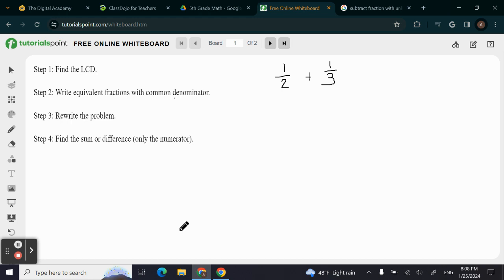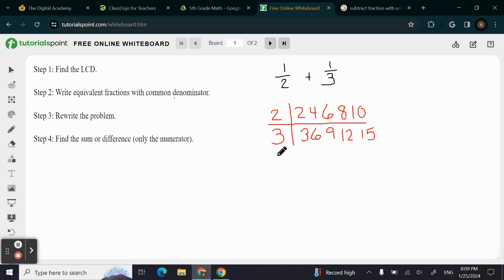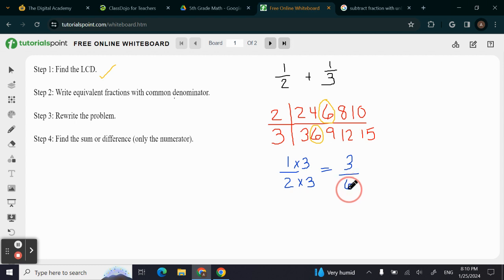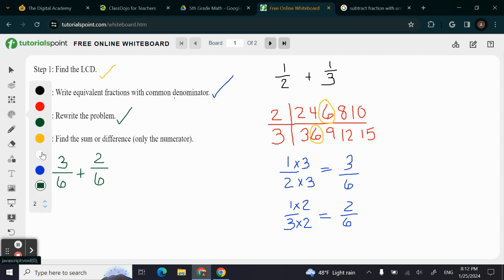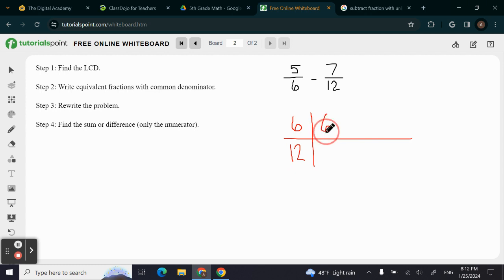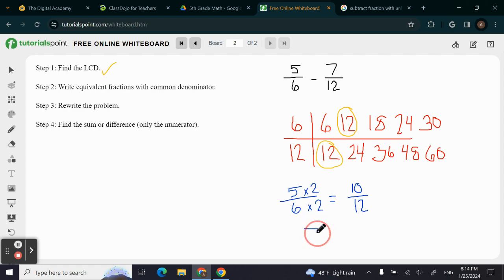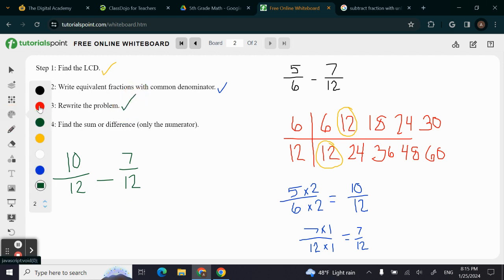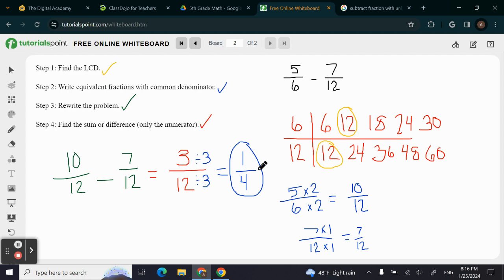Adding and Subtracting Fractions with Unlike Denominators